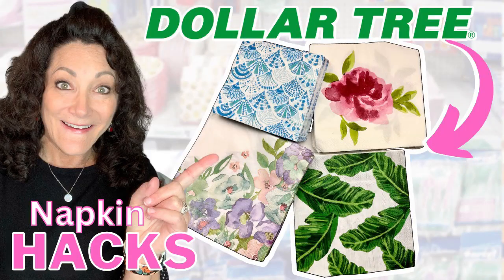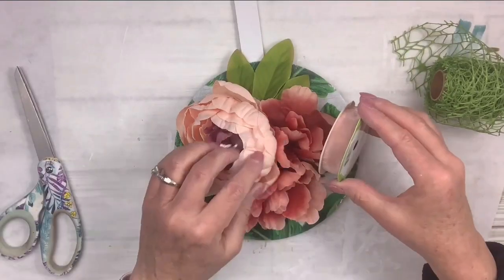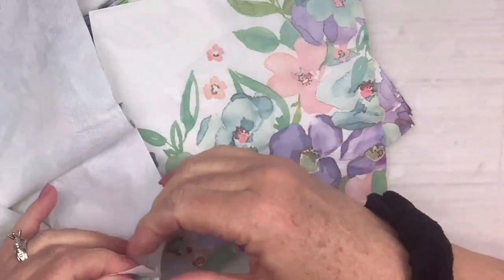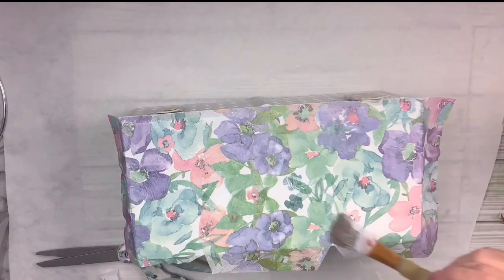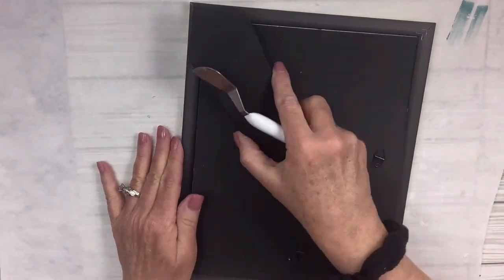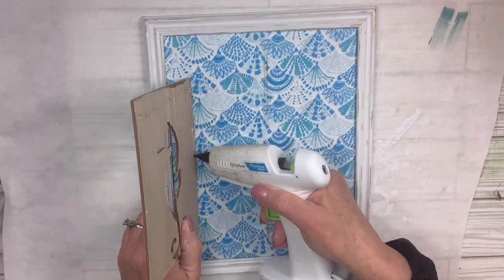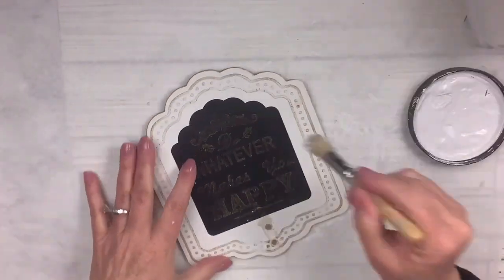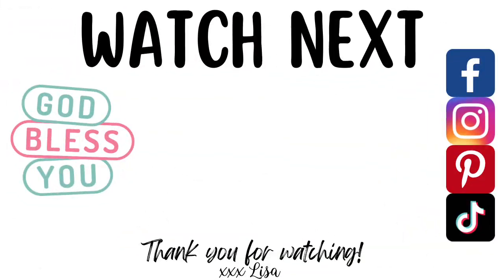GENIUS Dollar Tree DIY Napkin HACKS You Will Love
BOX CUTTER WITH HANDLE -
HEAVY-DUTY STAPLE REMOVER -

 CHANNELS MENTIONED: @ChalkItUpFancy   @diybeautyonpurpose